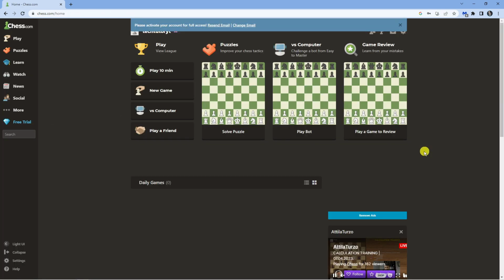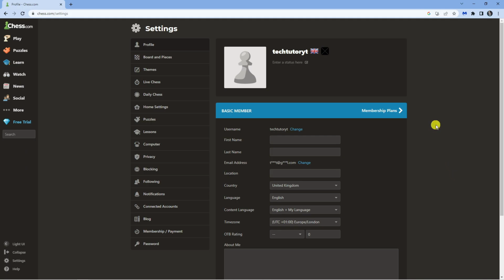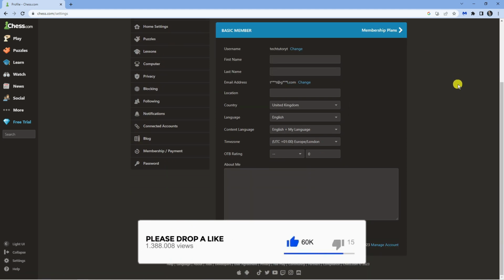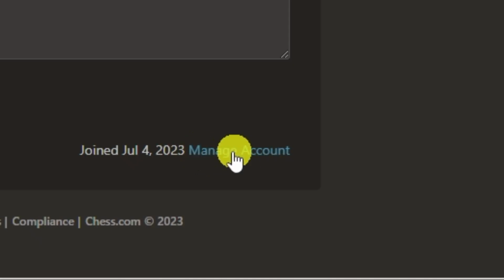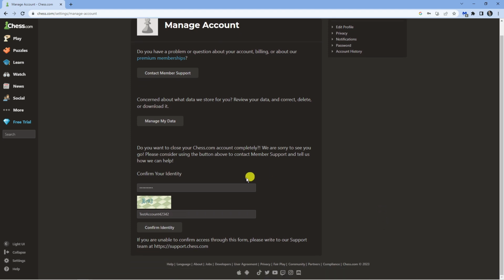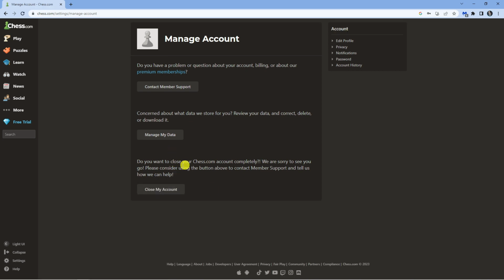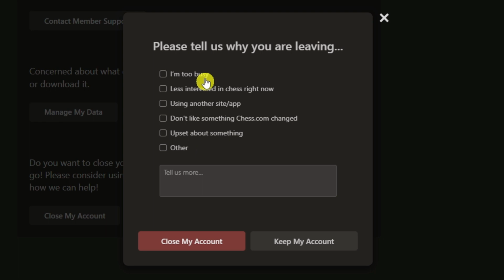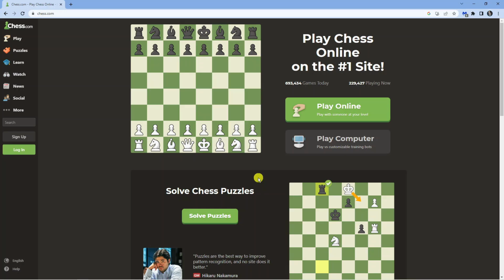How To Delete Chess.Com Account 2023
In this video, we'll show you how to delete your Chess.com account in 2023. Follow our step-by-step guide to easily navigate the process. Whether you want a break from chess or to close your account permanently, we've got you covered.

Deleting your Chess.com account is simple, and we'll provide clear instructions to ensure a smooth experience. We'll address common questions and concerns along the way, helping you make an informed decision.

Let's dive into the video and learn how to delete your Chess.com account in 2023!

 ✨Recommended VPN: ✨

Thanks!